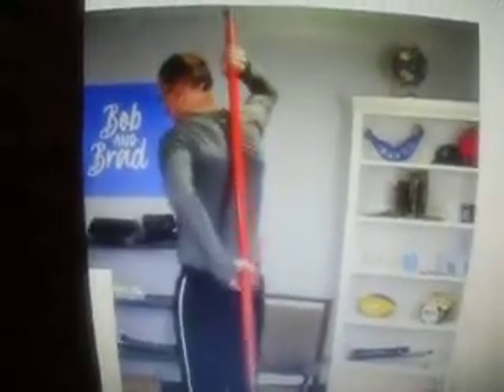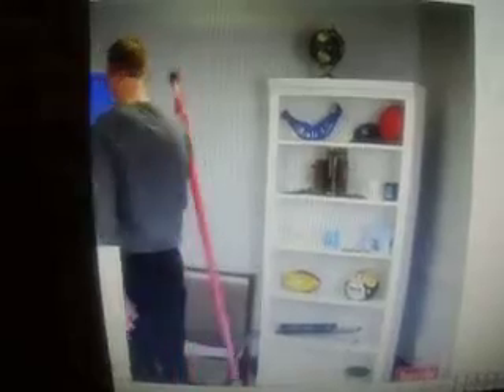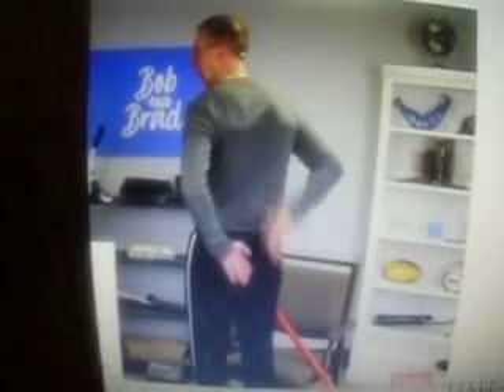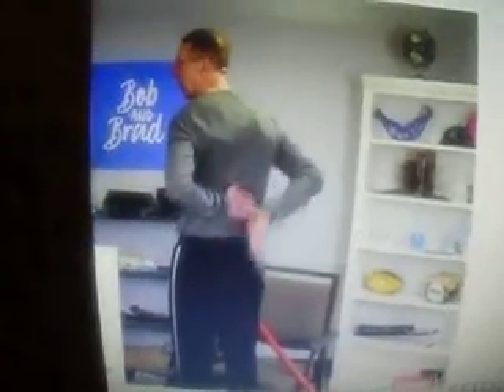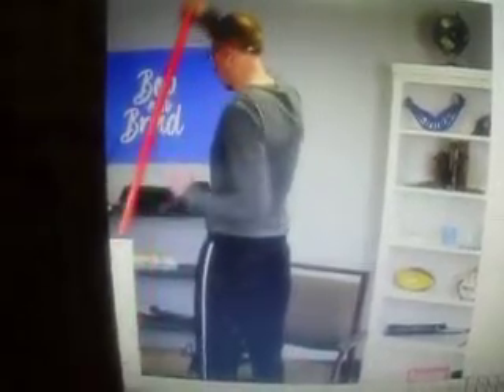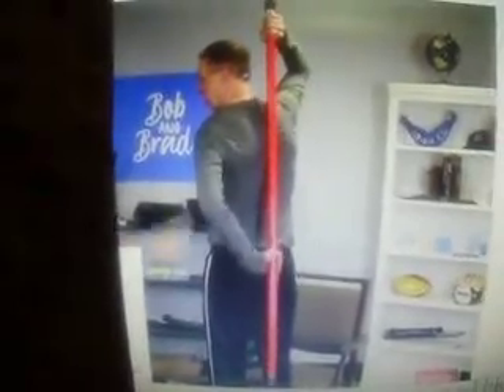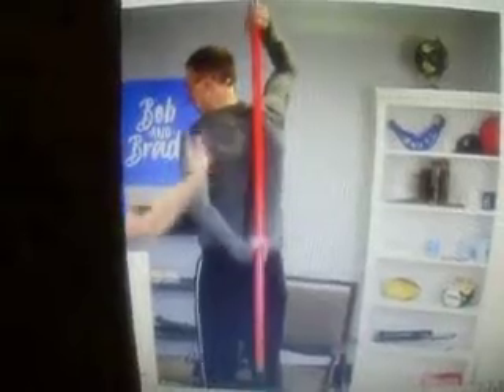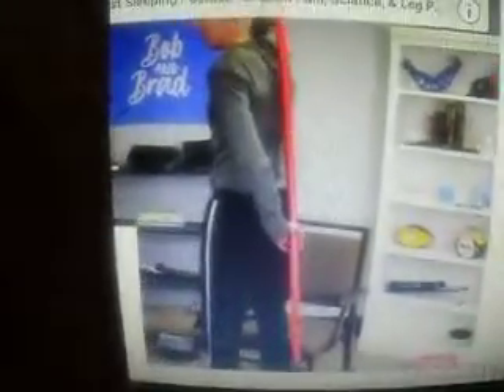MOV02822 shoulder pain by bob and brad physical therapists